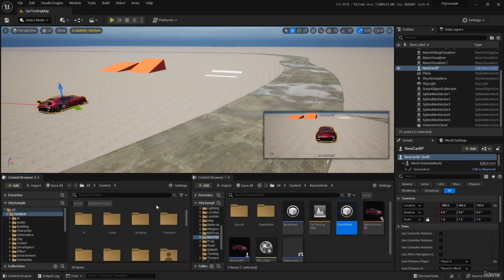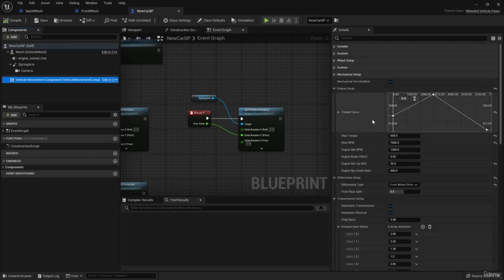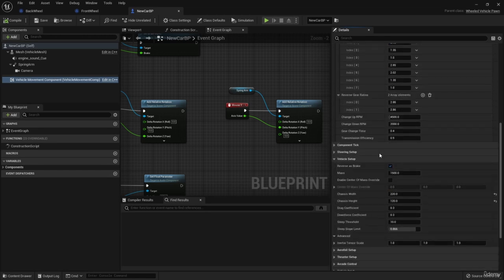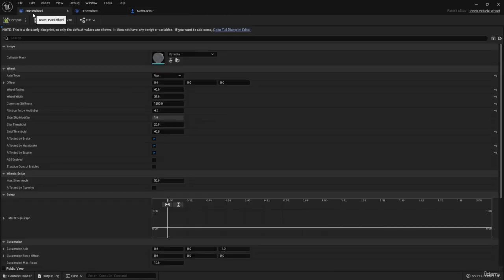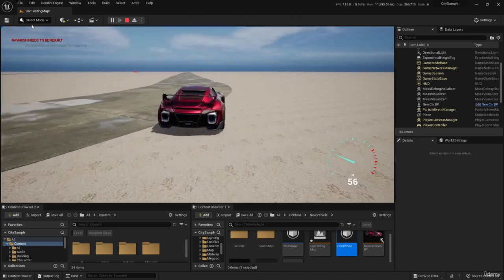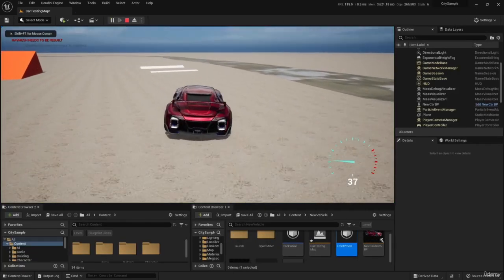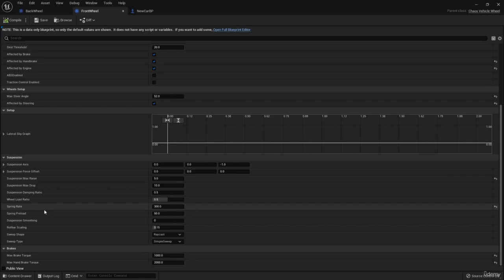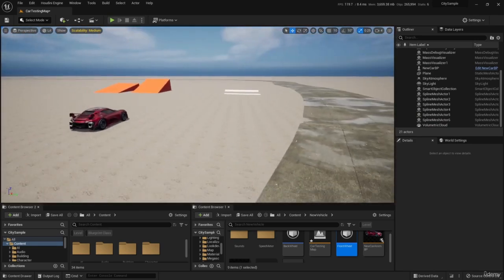Unreal Engine 5 - Make Game Vehicles | Ep. 15: Tweaking Vehicle Stats for Realism & Performance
In this tutorial, we dive into Tweaking Vehicle Stats — the final step in refining your car’s handling, speed, braking, and overall performance. Learn how to balance your vehicle setup for arcade, realistic, or hybrid driving styles.

🔧 What You’ll Learn:

Adjusting top speed, acceleration, and braking

Fine-tuning mass, drag, and grip values

Balancing vehicles for different gameplay experiences

Testing and comparing performance changes in real-time